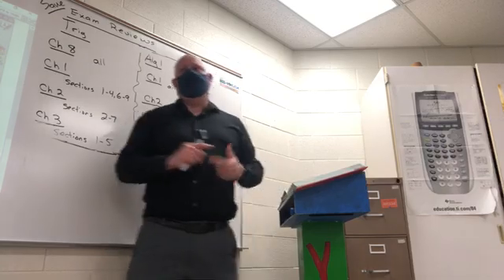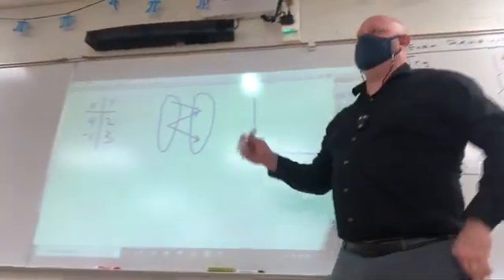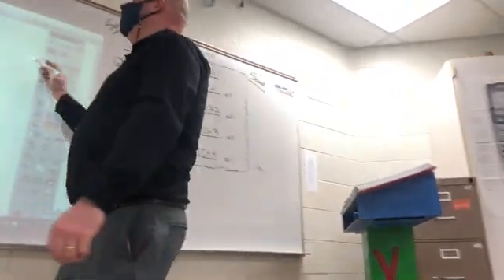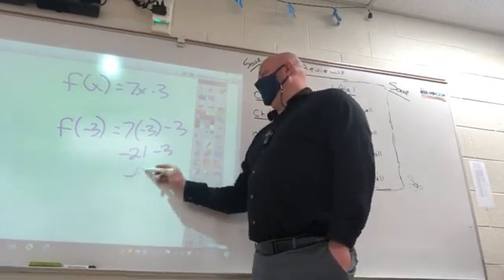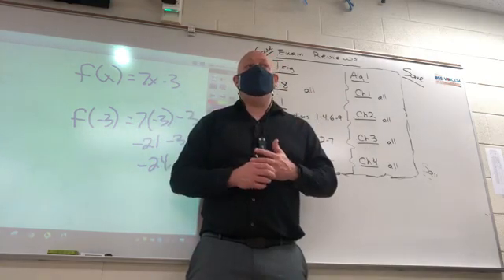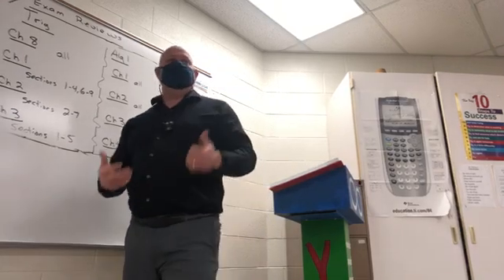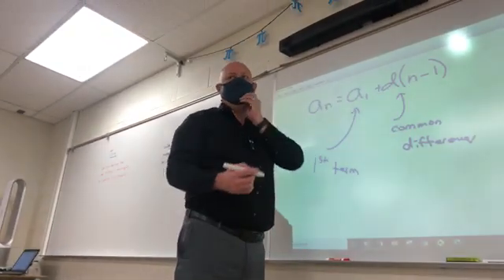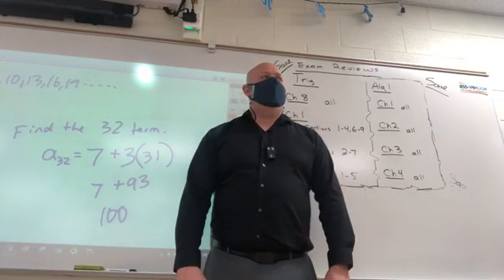Algebra 1 - Ch 4 Exam Review